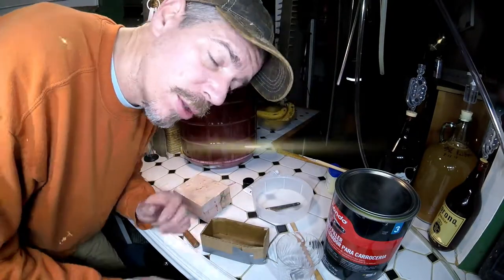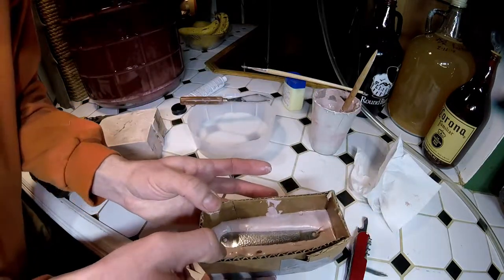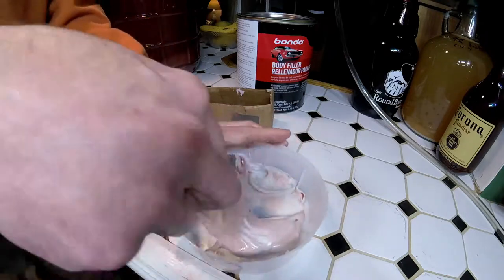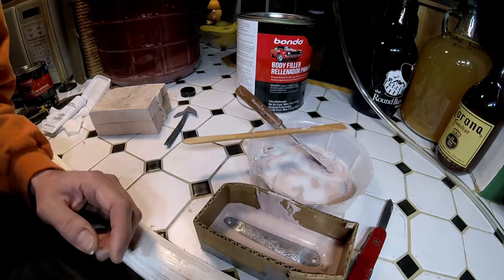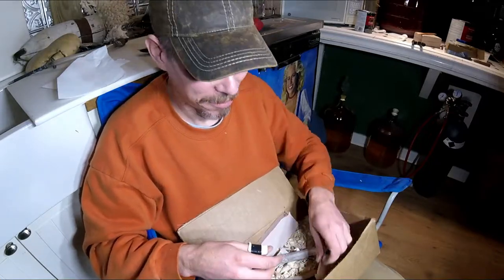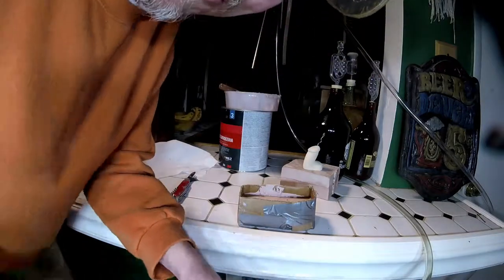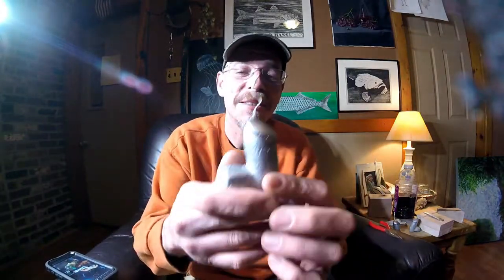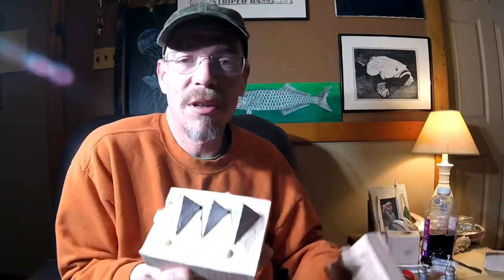CASTING A HOPKINS LURE USING BONDO/ SOME OTHER NONSENSE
How to cast a lead hopkins lure after making a two part mold out of Bondo. Some failures and finally sucess with some very useful information mixed in. Also alot of other stuff I was up to during this 2 week project.